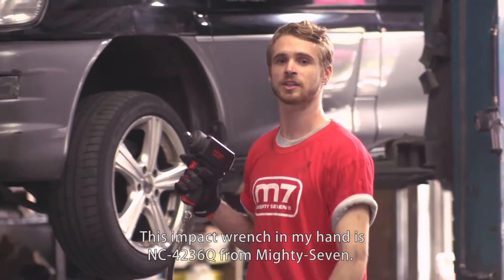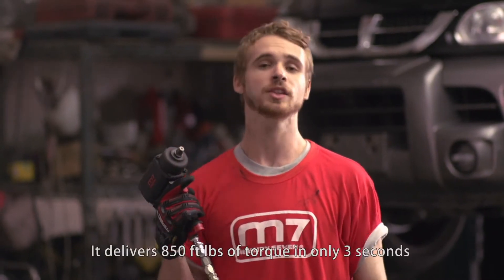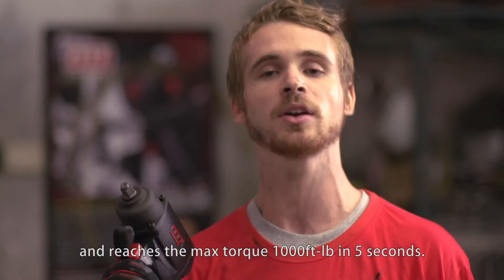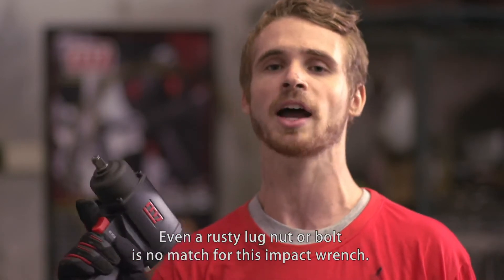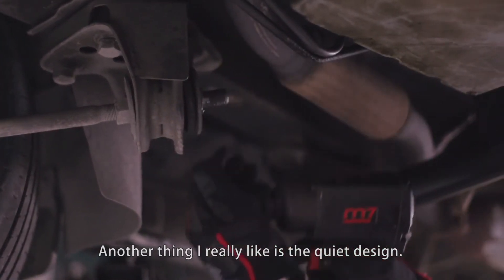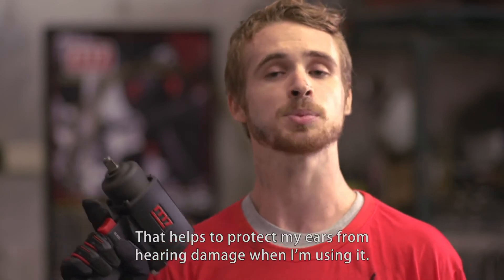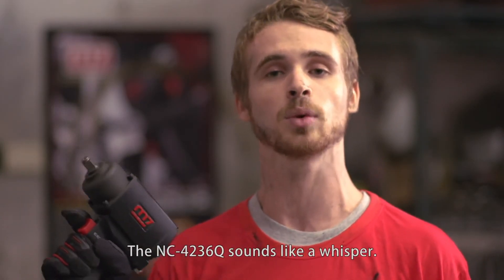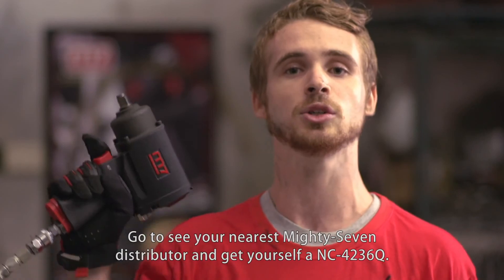m7 NC 4236 , reach 1000ft-lb in 5 seconds